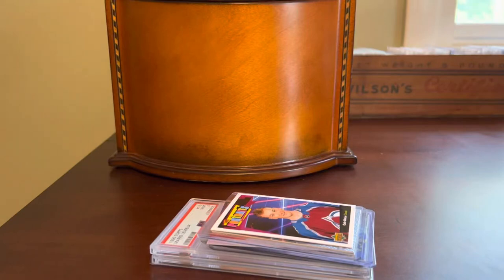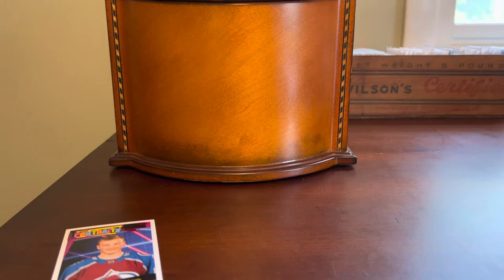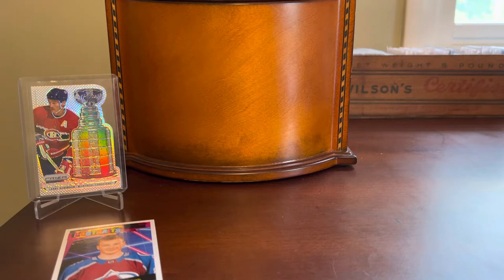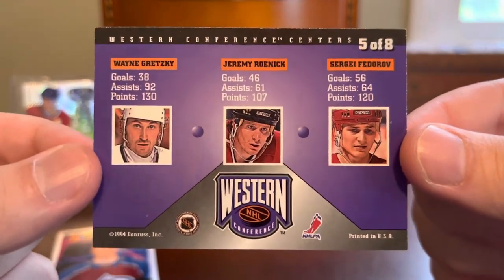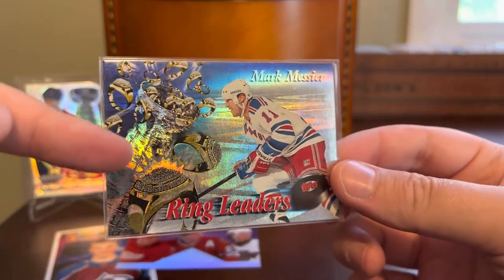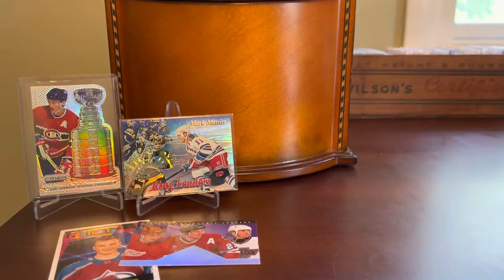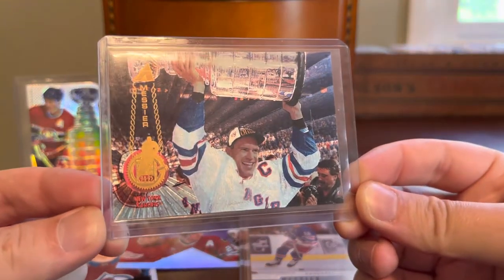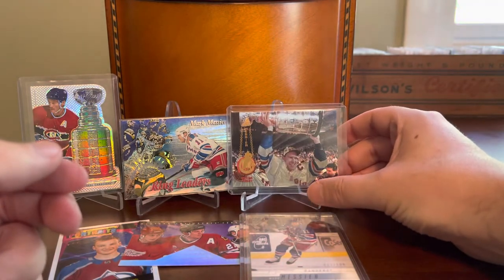EP 513 - Some Fall Hockey Pick-ups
Here are some cheap hockey pick-ups from the past few weeks.  Puck drop for the 2022-23 NHL season is nearly upon us!